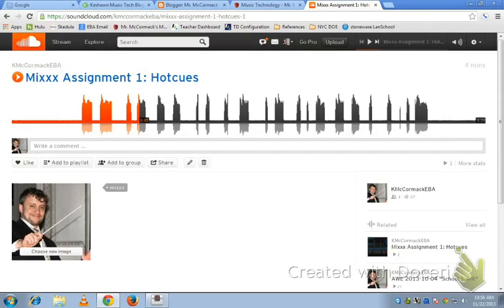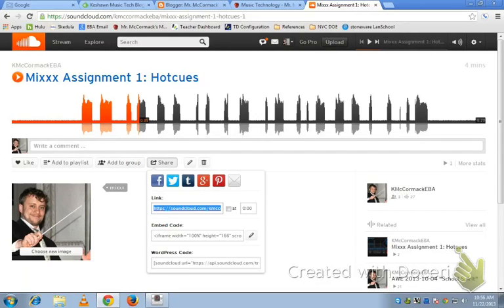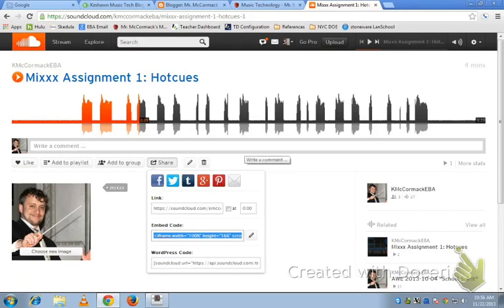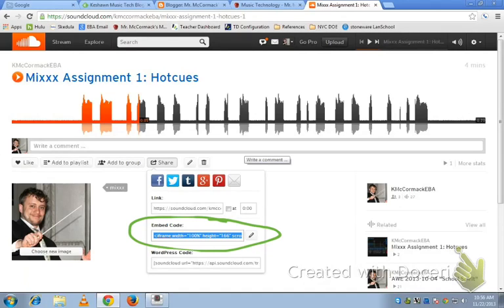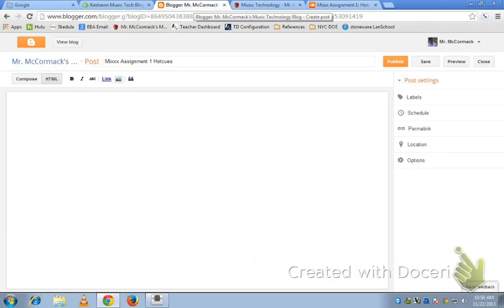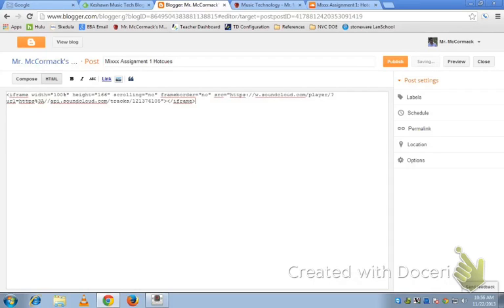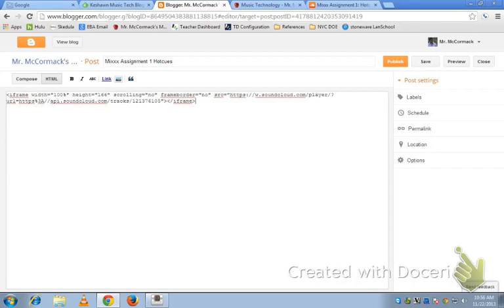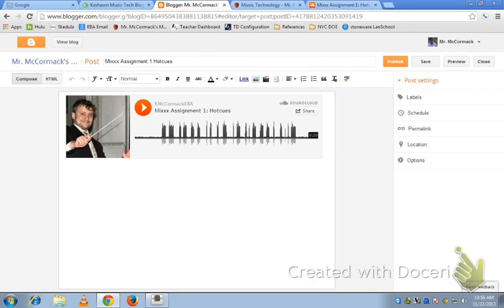Embedding a SoundCloud Gadget into a Blogger Blog Post